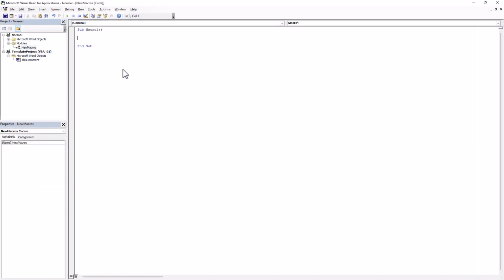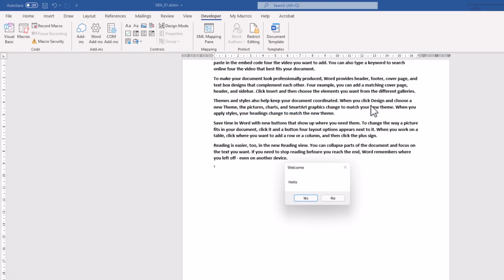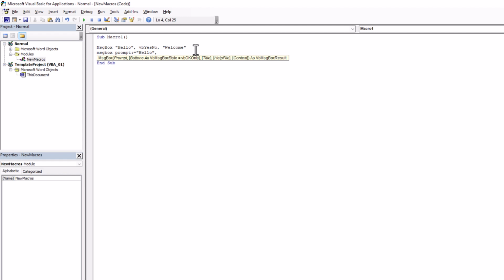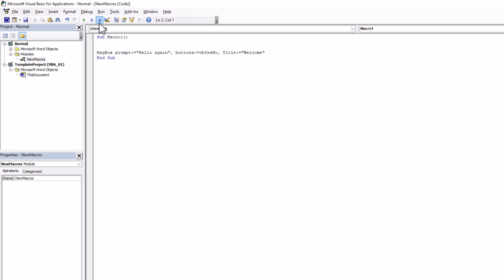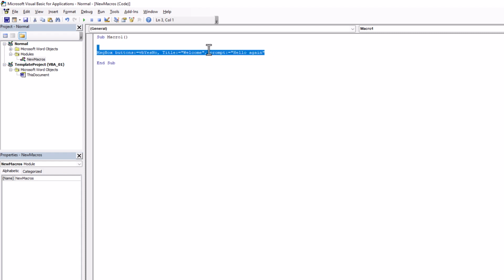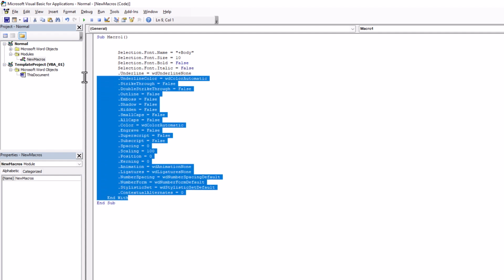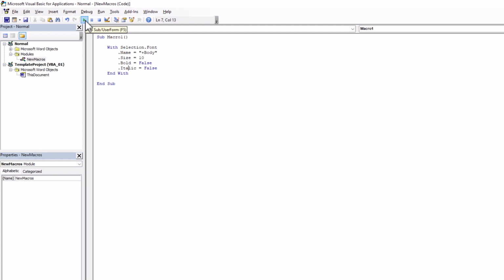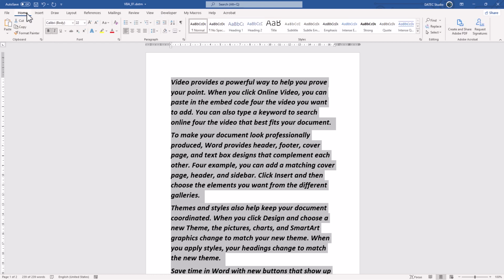#139 - Different VBA Coding Style in Microsoft Word